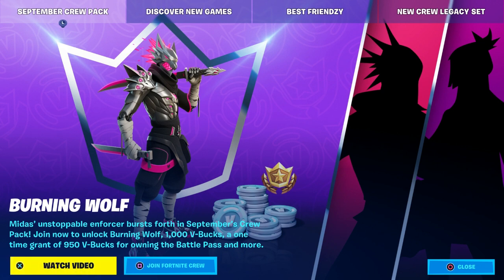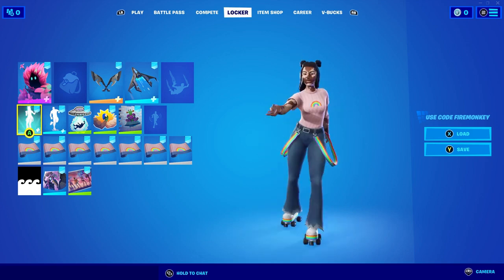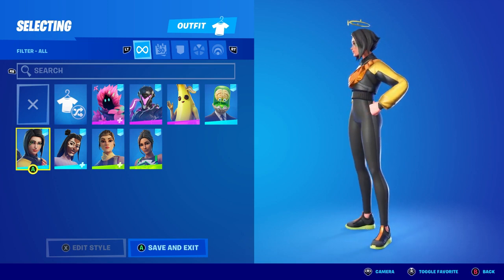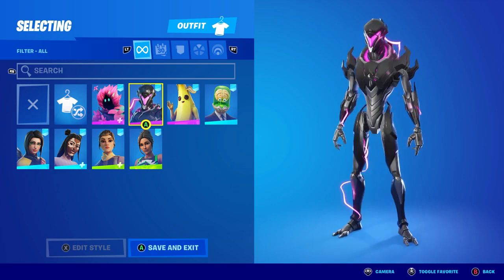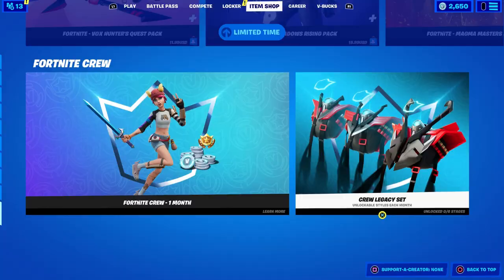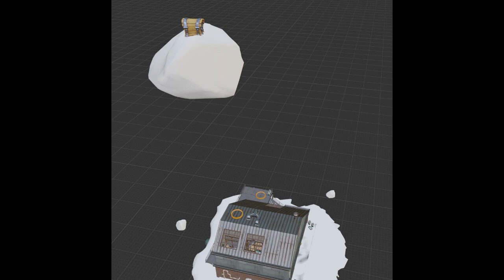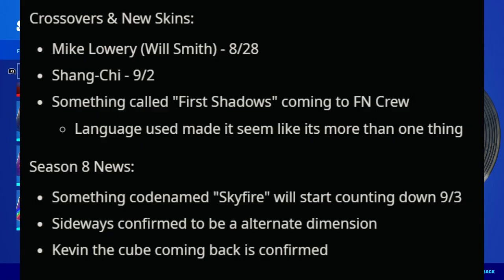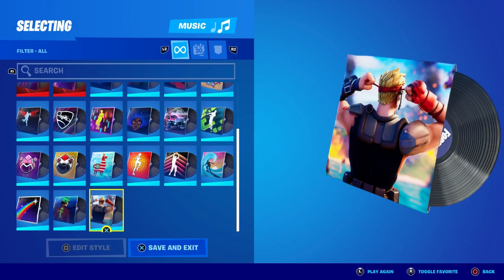How To Get Roller Vibes Emote FREE In Fortnite! (Unlock Free Roller Vibes Emote)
What’s up guys in this Fortnite battle royale video I’m gonna be showing you guys fortnite Joy Skin Fortnite glitches and fortnite battle royale about the new Roller Vibes Emote with the fortnite Roller Vibes Emote fortnite is the best Roller Vibes Emote and this fortnite Roller Vibes Emote is called the Roller Vibes Emote and the Roller Vibes Emote fortnite with the fortnite Roller Vibes Emote set is a new Roller Vibes Emote and it’s the Roller Vibes Emote fortnite and people like to call it the fortnite Roller Vibes Emote and the Roller Vibes Emote and I like to call it Fortnite Roller Vibes Emote and you might call it the Roller Vibes Emote Fortnite Roller Vibes Emote and a lot of people call it in the Fortnite Roller Vibes Emote item shop in Fortnite season 7 chapter 2 Roller Vibes Emote for free the Roller Vibes Emote and v bucks can free Roller Vibes Emote to and the new Roller Vibes Emote is the new Roller Vibes Emote fortnite and how to win the Roller Vibes Emote is easy if you know how to get Roller Vibes Emote fortnite Free Skate bundle fortnite Free Roller Vibes Emote in Fortnite! Na East Brazil server servers Na west Asia Oceania Middle East auto vehicles! Best servers Fortnite arena tournaments and competitive matches Fortnite Android devices galaxy phone tablet! Joyride Fortnite how to get Roller Vibes Emote!

Like and subscribe for more videos like this Fortnite battle royale video on how do you get Roller Vibes Emote in Fortnite for free on ps5 Xbox Serie X pc Nintendo switch and mobile iOS and Android!